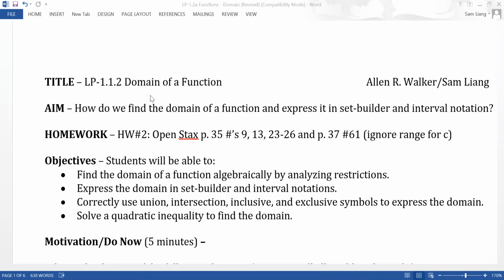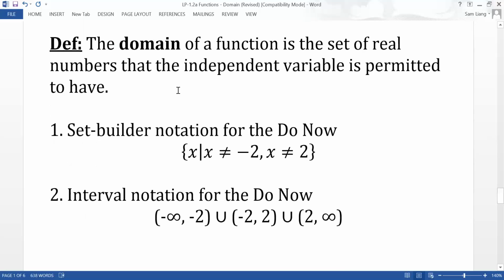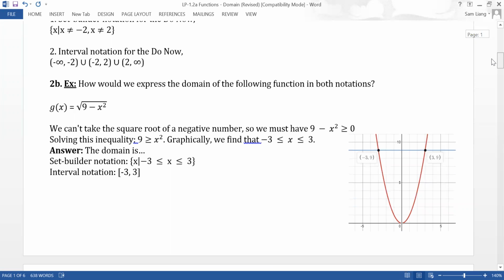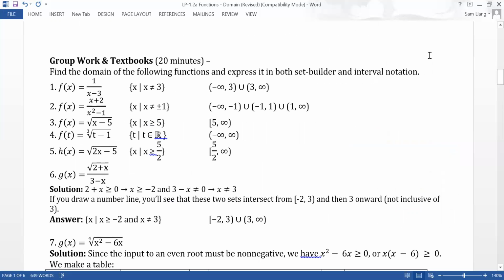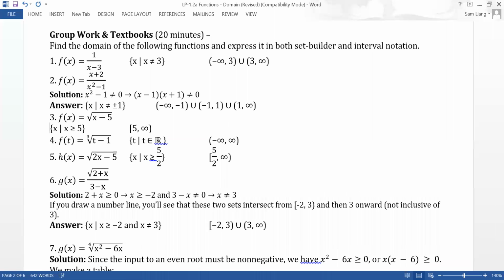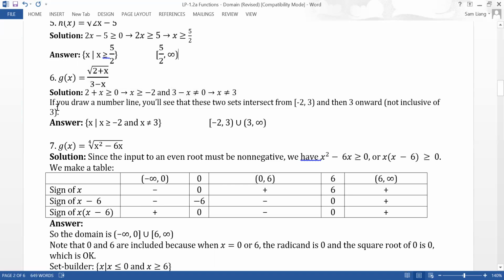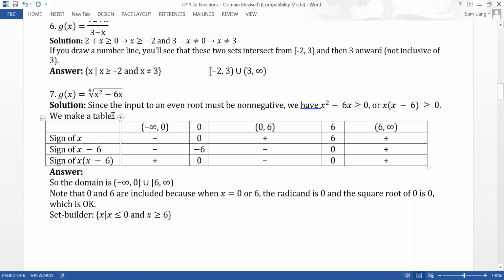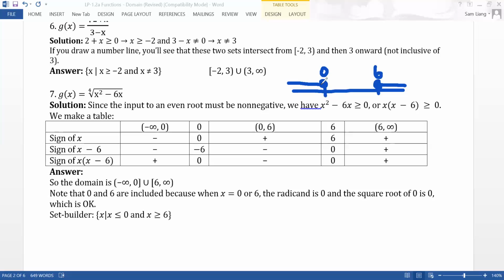1.2 Domain (of a Function)